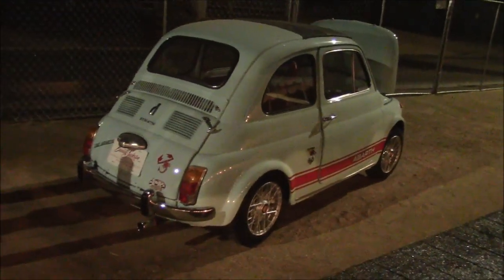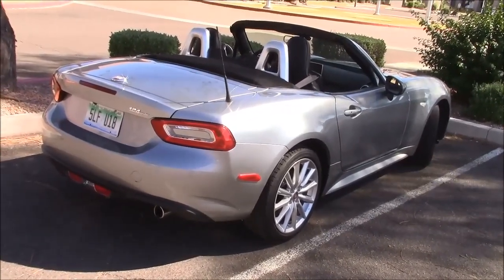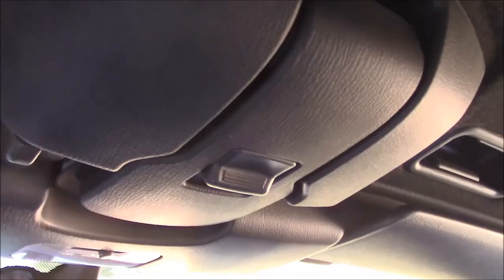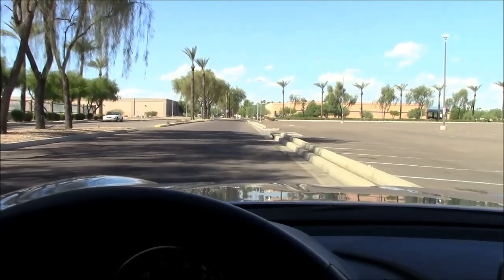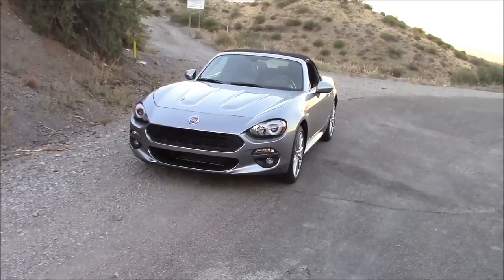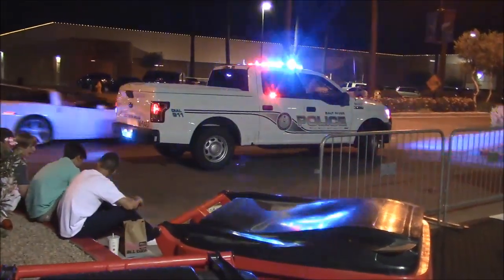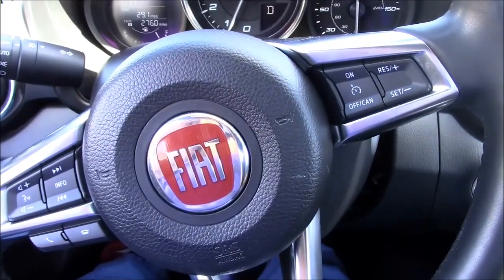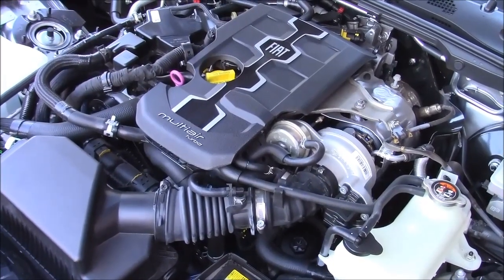2017 Fiat 124 & Mazda MX-5 Miata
2017 Fiat 124 & Mazda MX-5 Miata
Two great sports cars sharing the same platform.
Which to choose?